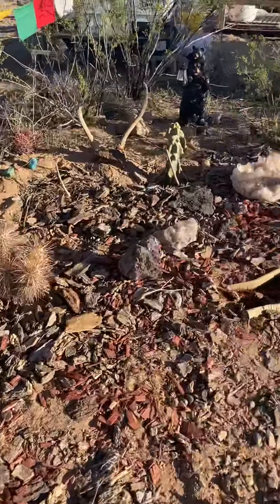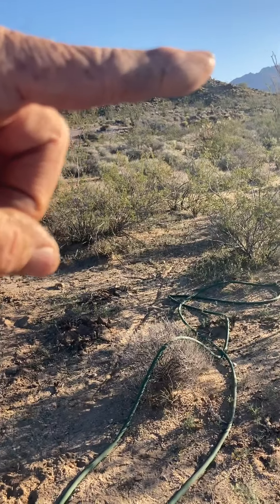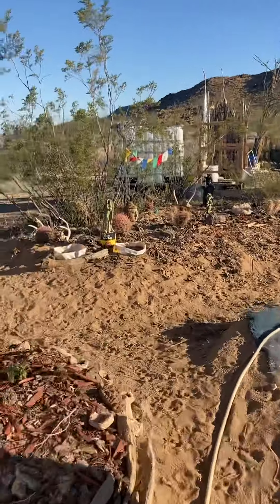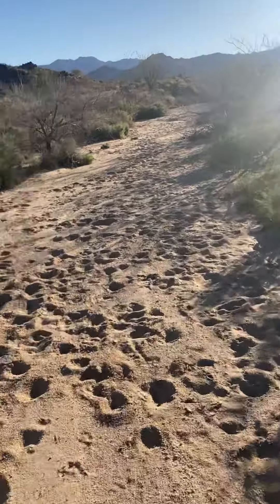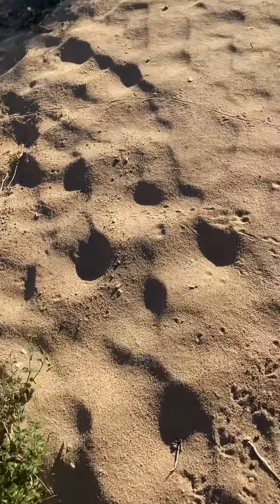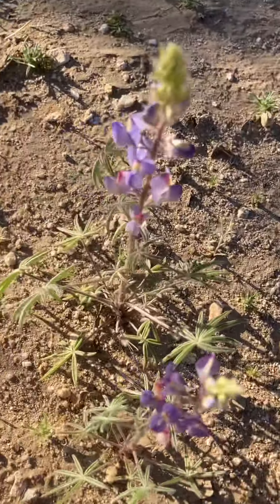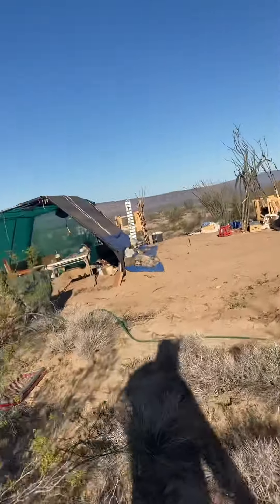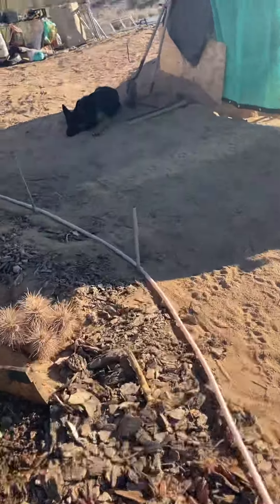Week 5 progress